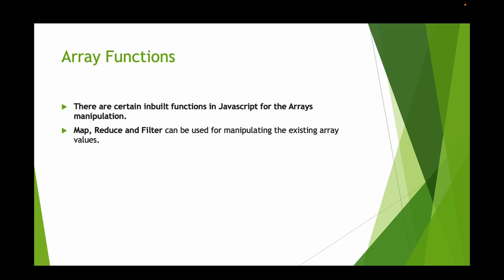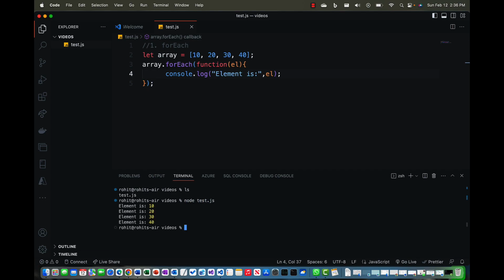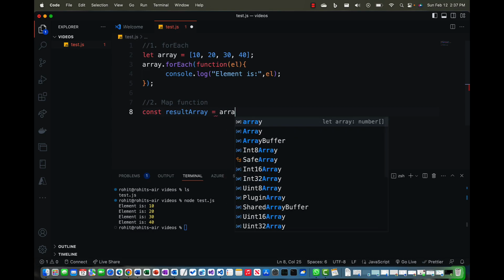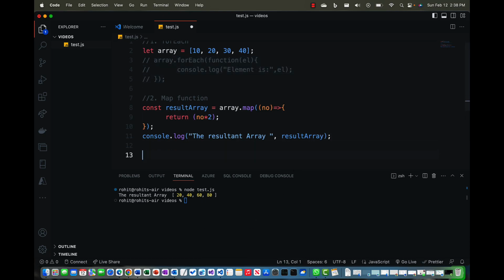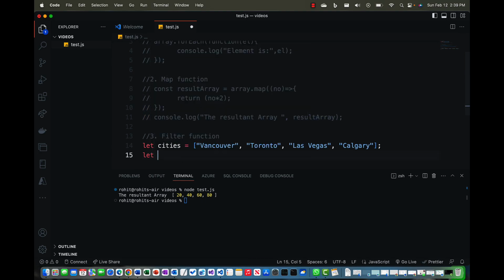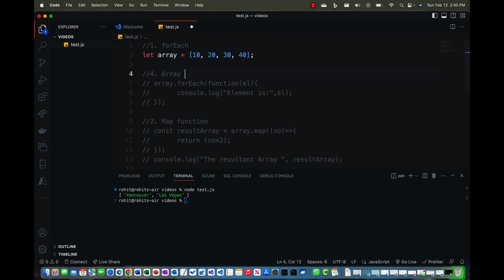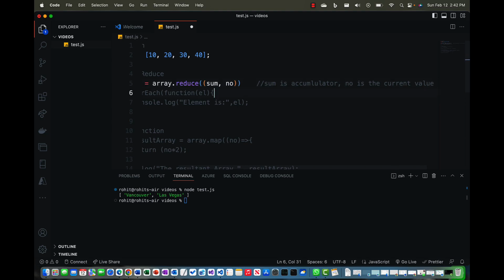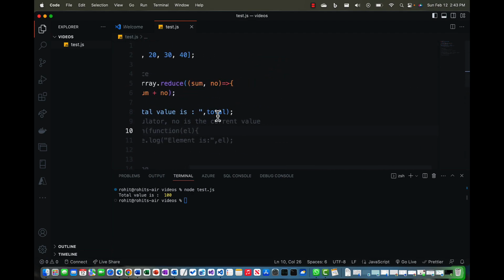Nodejs Array Functions - Reduce Map Filter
This video explains the Array manipulation functions that are inbuilt within the Javascript. We can use these functions for various use cases. The functions being discussed are:
a. forEach
b. Map
c. Filter
d. Reduce